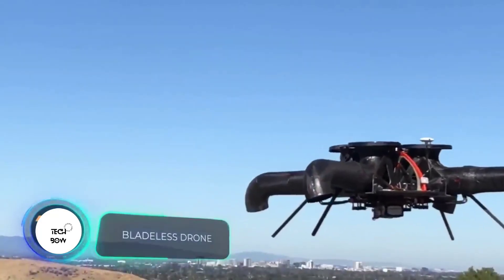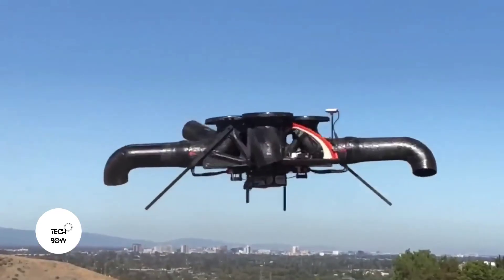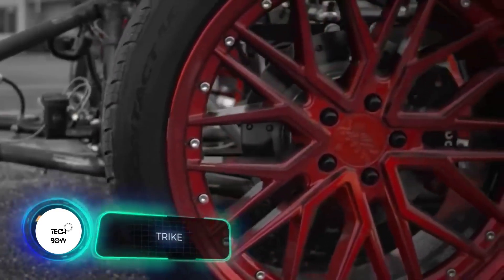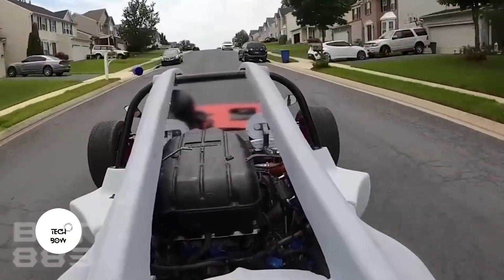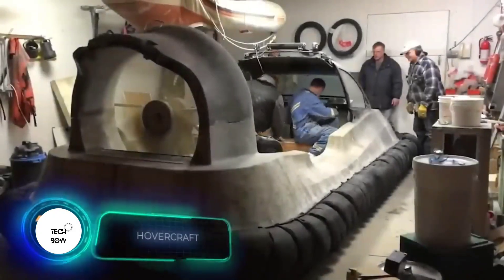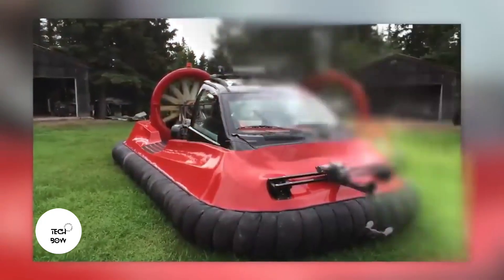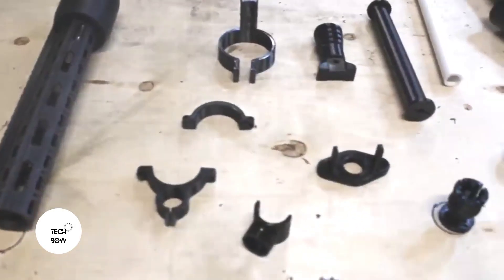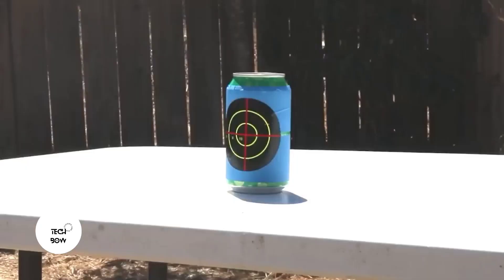INCREDIBLE HOMEMADE PROJECTS THAT WILL DRIVE YOU CRAZY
Mamba
Mariner X USV
Aerial Robot DRAGON
Clearpath Husky A200
AK Industries Septic Tank
Mytilla + EGO
Mamba
Mariner X USV
Aerial Robot DRAGON
Clearpath Husky A200
Mytilla + EGO